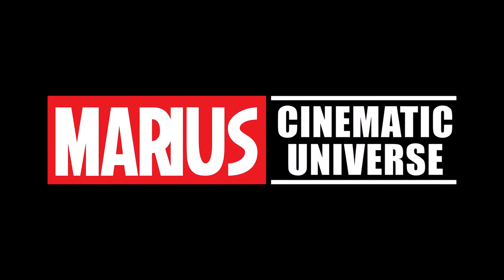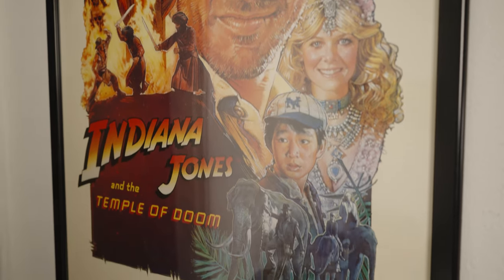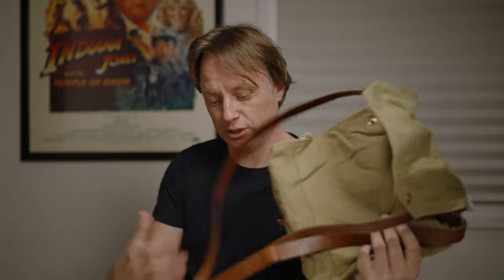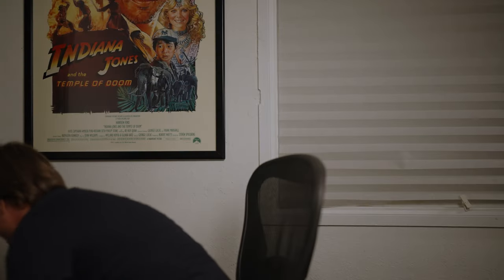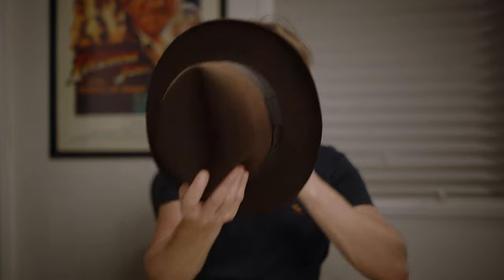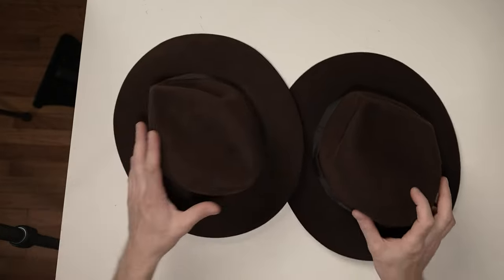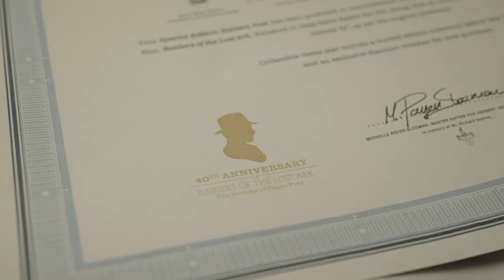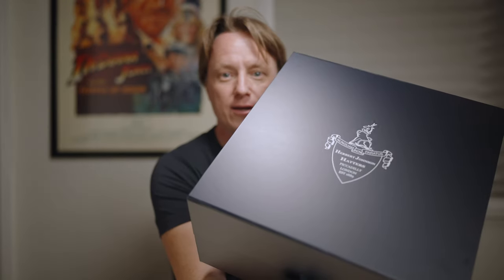THE ULTIMATE Indiana Jones Raiders Hat?? Herbert Johnson 40th Anniversary Streets of Cairo Edition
I was so happy to receive this hat in the mail. It is amazing!

If you're an indy fan, and really, who isn't? And you want a Fedora, this might be THE edition to get.

This is a special edition 40th Anniversary Streets of Cairo "Poet" hat, with all the bells and whistles to replicate the infamous hat from Raiders, including "the turn", the bulge and the "IJ" initials.

Herbert Johnson made the original hat for Raiders of The Lost Ark, as well as the Temple of Doom and The Last Crusade, but if was never made the same again after the Raiders.

If you're interested in getting this hat, it might still be on sale

Dorfman Pacific Indiana Jones Men's Wool Felt Fedora
Indiana Jones Men's Crushable Wool Felt Fedora Hat
Indiana Jones "crew" cap
Indie's Bull Whip
Golden idol
Another Golden Idol